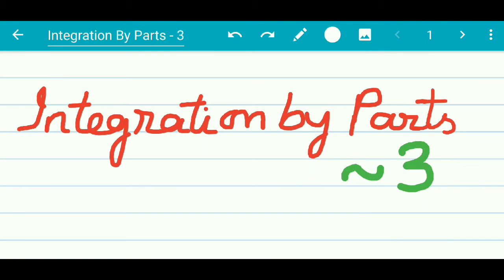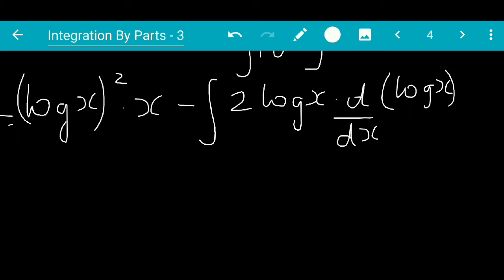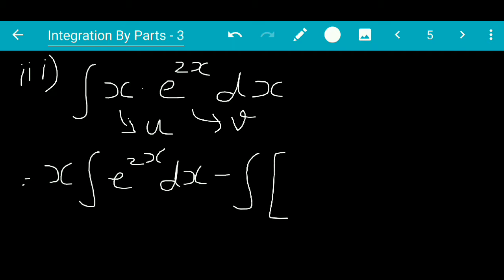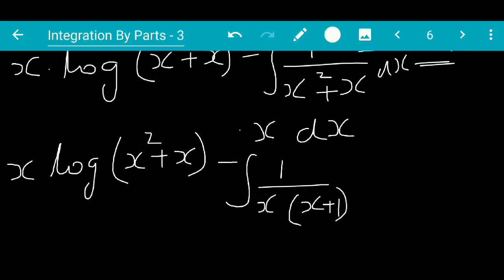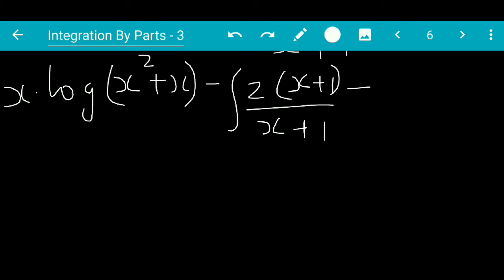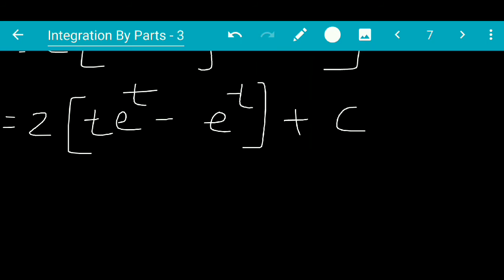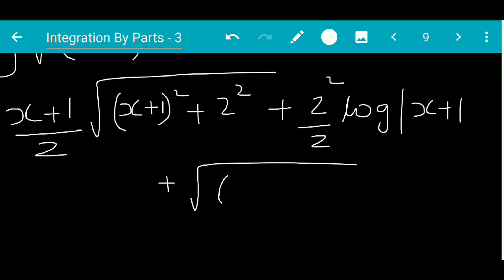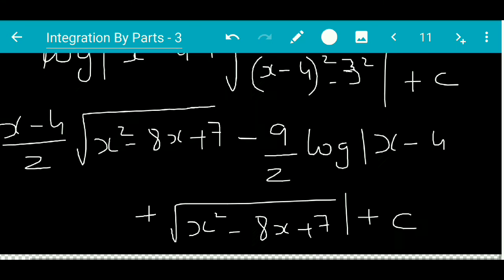Integration by parts - 3